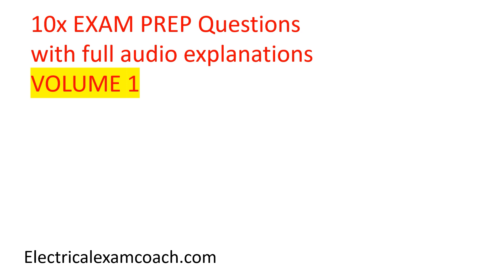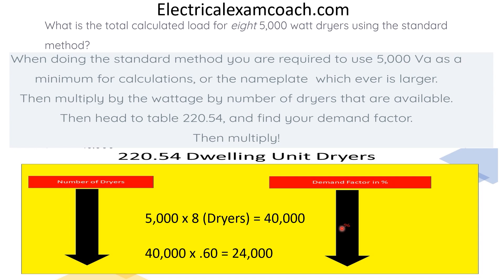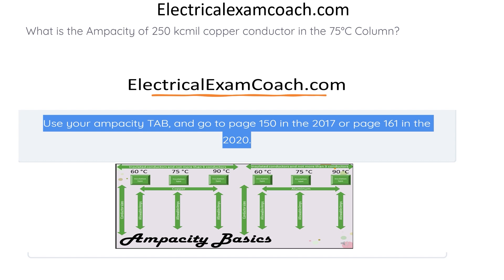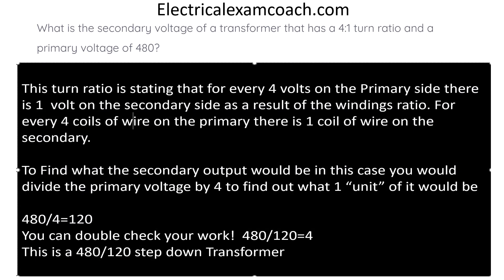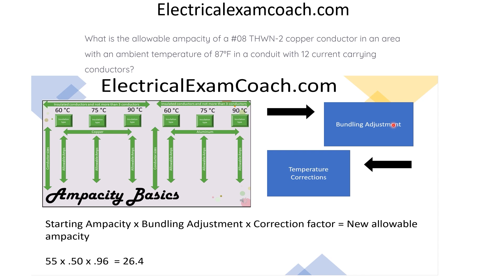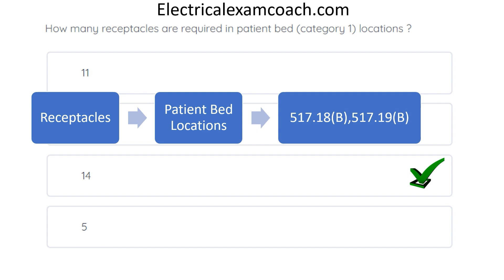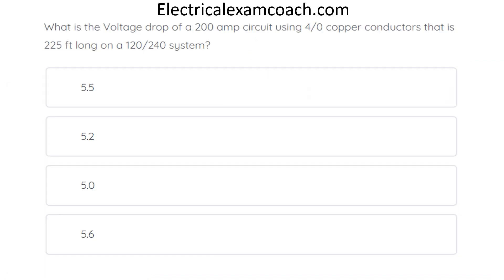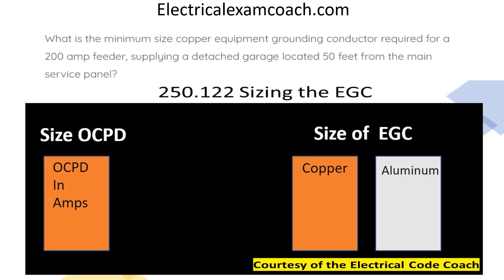10x NEC Electrical Exam Prep Questions With Full Explanations Volume 1